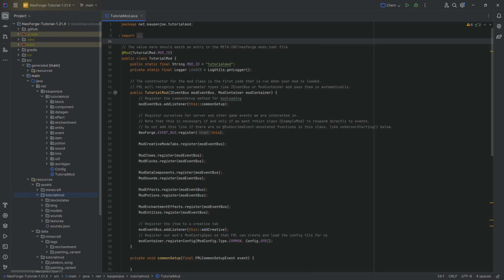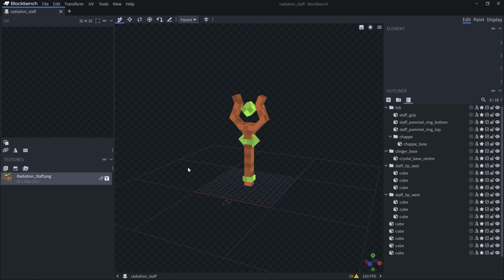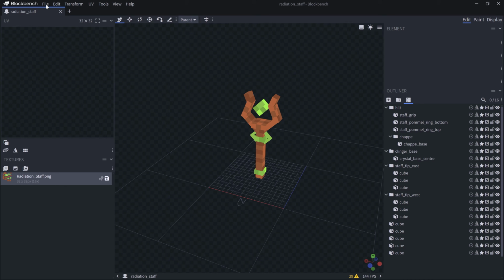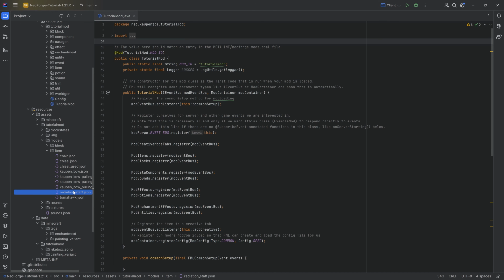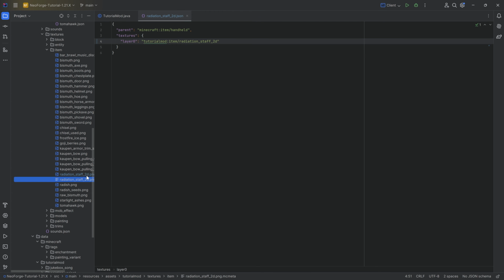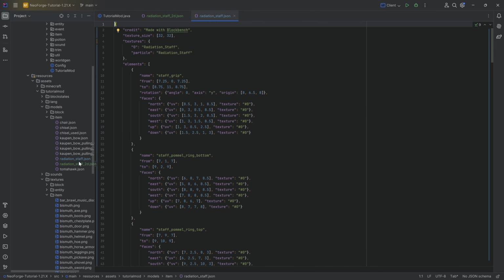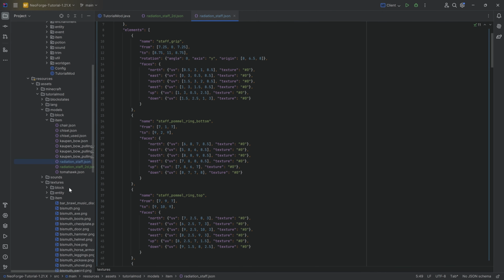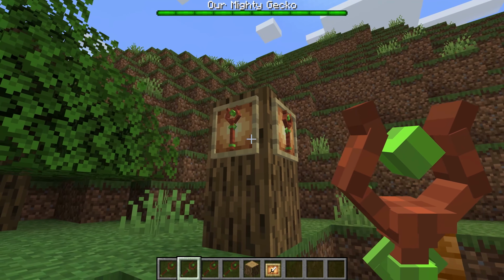NeoForge Modding Tutorial - Minecraft 1.21.1: 3D Item Models | #48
In this Minecraft Modding Tutorial, we are adding 3D Item Models to Minecraft 1.21.1 and with NeoForge.

== COMPATIBILITY ==
✅ Compatible with 1.21.1
❔MIGHT be Compatible with 1.21.2/.3
❗NOT Compatible with 1.21.4+